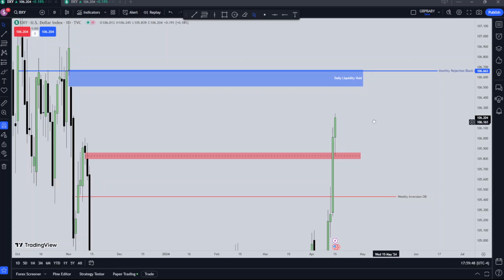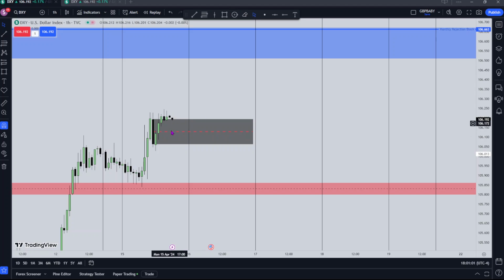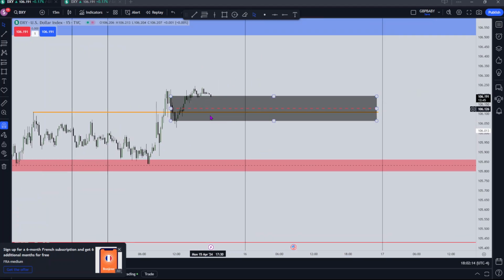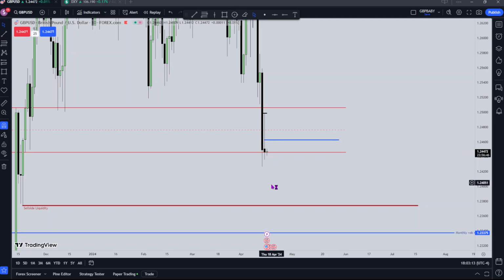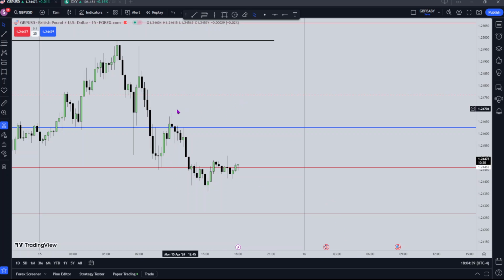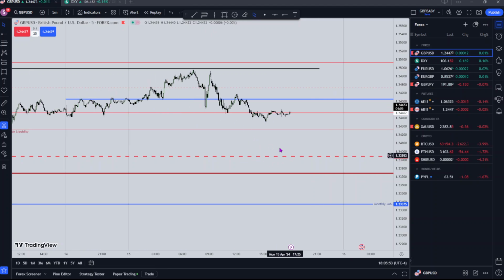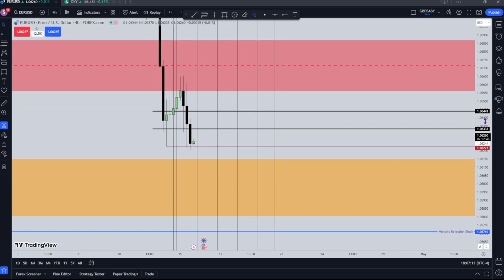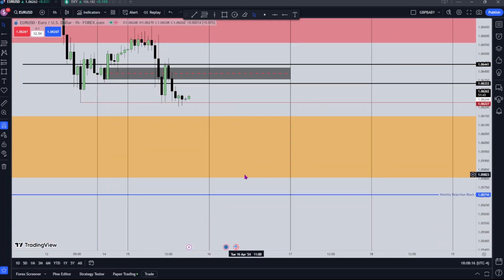Forex Analysis & Forecast | GBP/USD, EUR/USD | 15.04.24